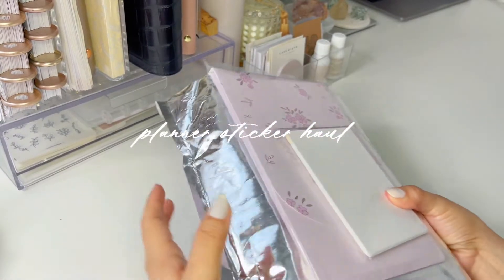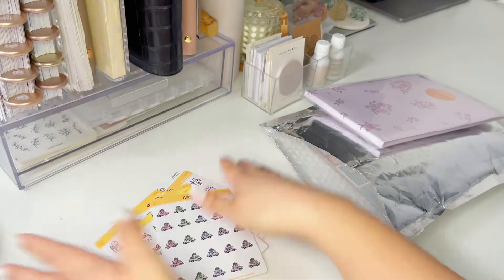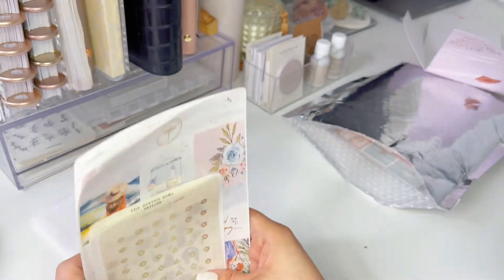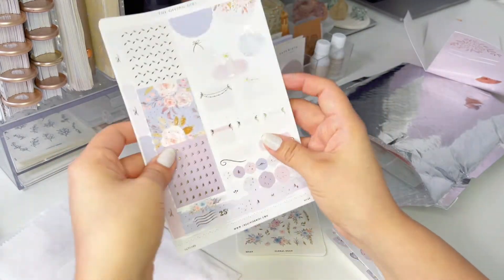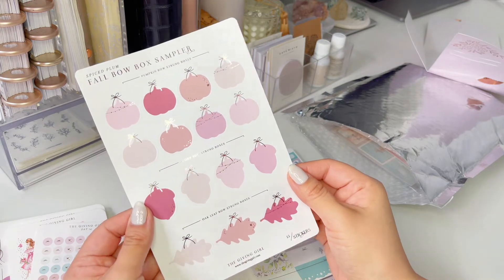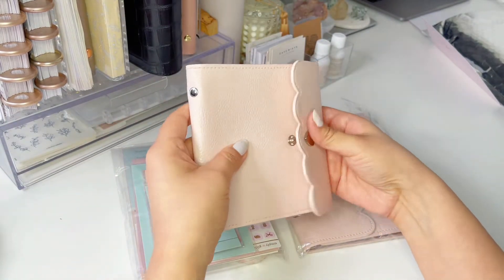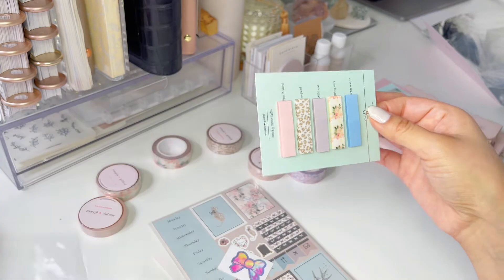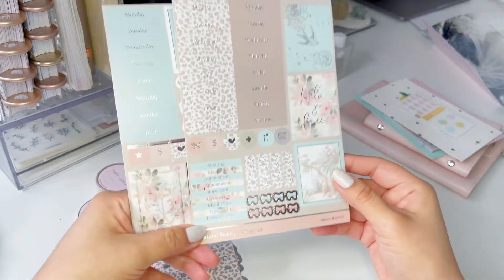Planner Haul | Three shops I love! | The Giving Girl, Paper and Milk and Simply Gilded.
Hi guys! I thought it would be fun to do a little planner haul of three of my new favorite small business sticker shops. Featuring The Giving Girl, Paper and Milk and Simply Gilded. Join me in seeing what I ordered from these shops. Hope you enjoy!